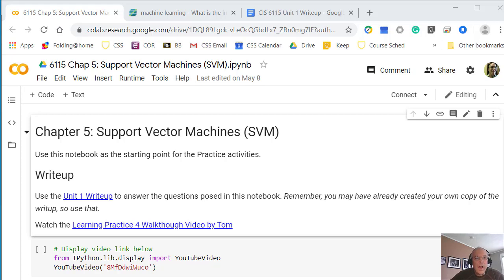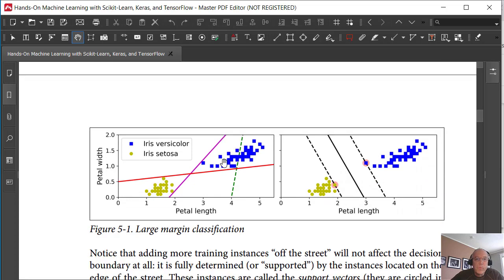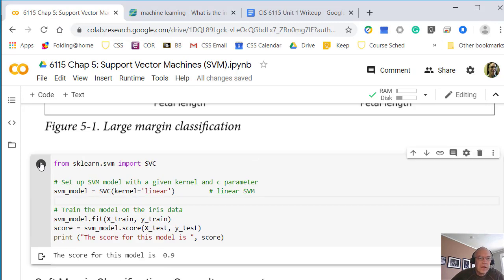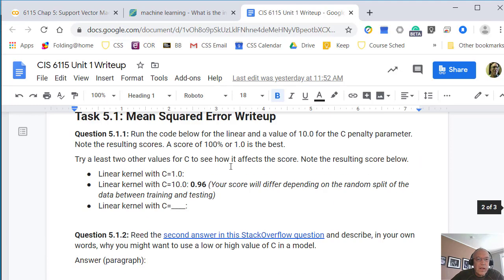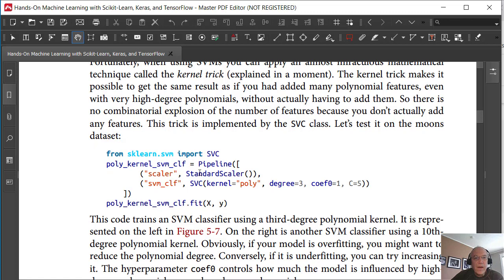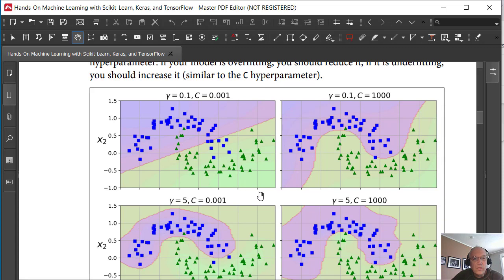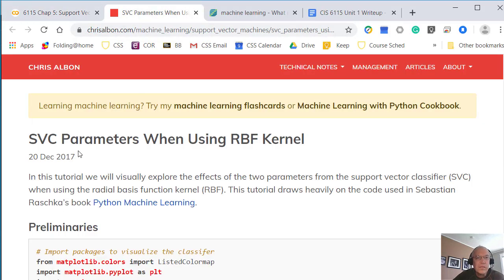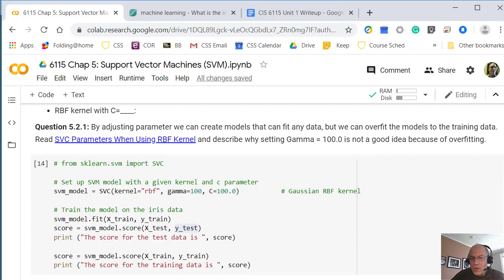CIS 6115 Chap 5 SVM